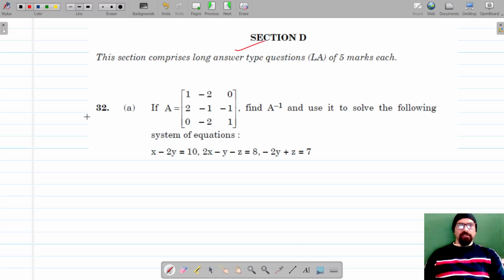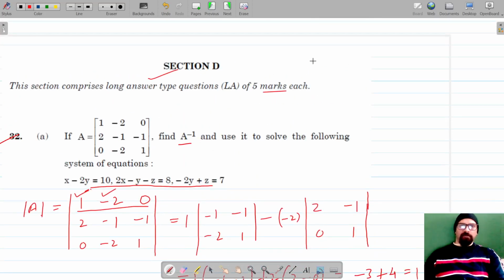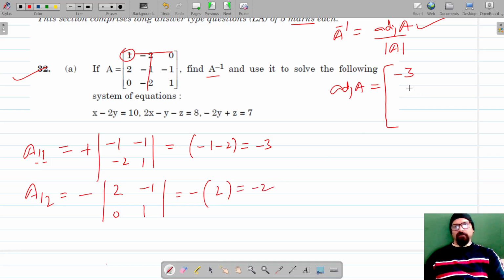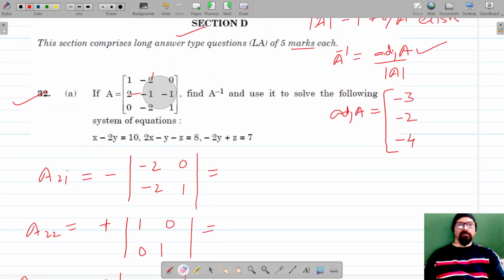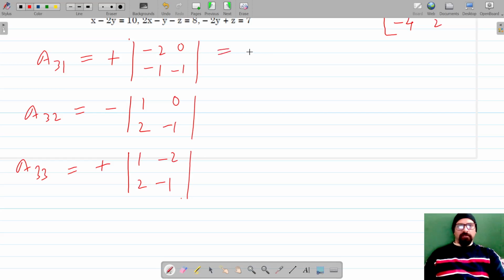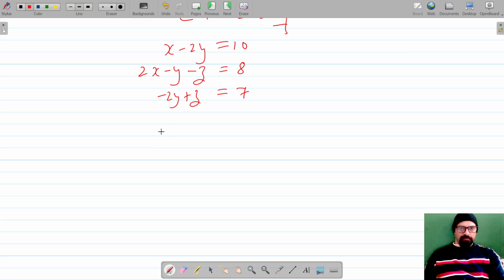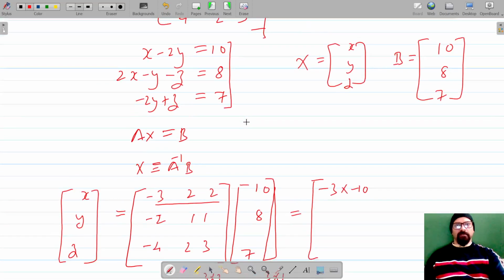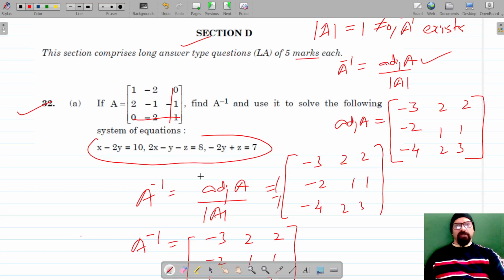If A=[1 -2 0, 2 -1 -1,0 -2 1], find A inverse and use it to solve the following system of equations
x-2y=10, 2x-y-z=8, -2y+z=7
Class 12 Math | Answer Key 2024 | CBSE Board PYQ 2024 | 65-1-1 Set 1 | Subset 1 | Q32(a) | 5 marks | Determinants | Pratham Science Academy Classes |